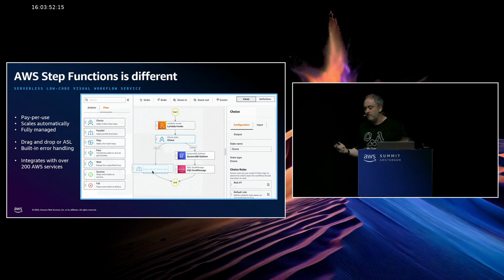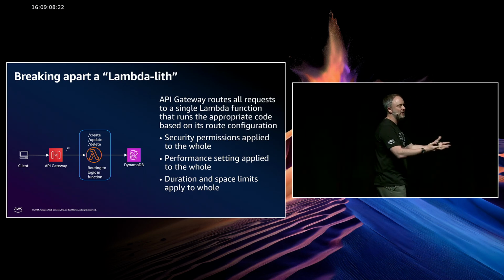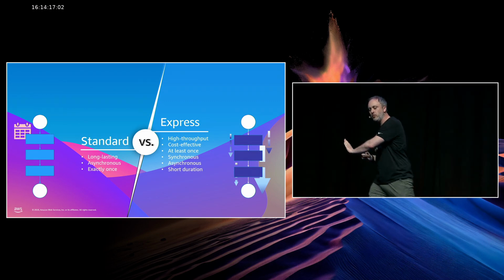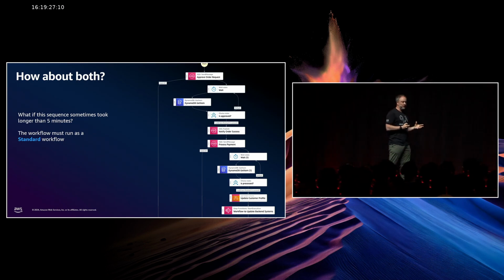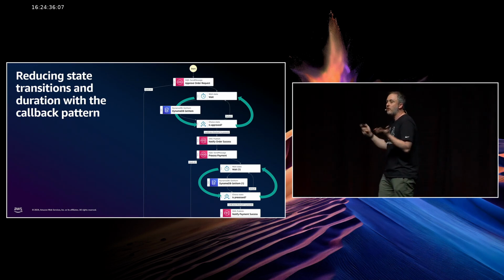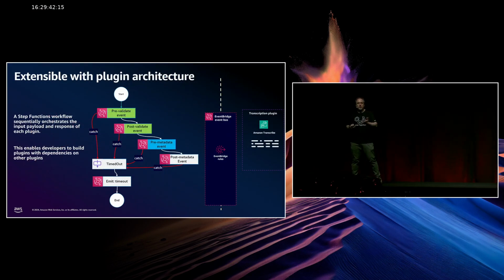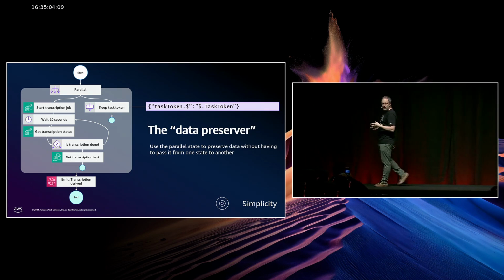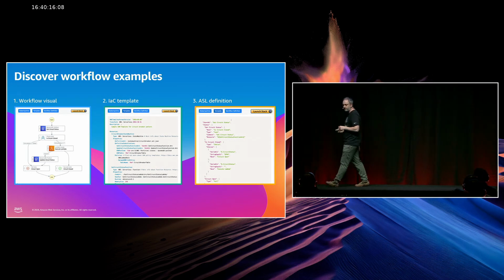AWS Summit Amsterdam 2024 - Advanced serverless workflow patterns and best practices (DOP405)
Advanced serverless workflow patterns and best practices

Are you an experienced serverless developer building applications with AWS Step Functions workflows? Do you want a guide for unleashing the full power of Step Functions for your production workloads? Are you wondering whether to choose an Express or a Standard workflow? Or whether to use a Map state, a Parallel state, or a nested workflow? In this session, learn about architectural best practices and repeatable patterns for building workflows and cost optimizations, and discover handy cheat codes that you can use to build secure, high-scale, high-performance serverless applications. Real production scenarios illustrate the benefits.